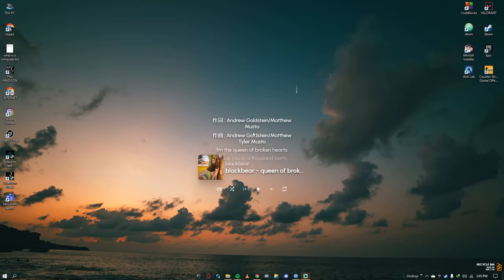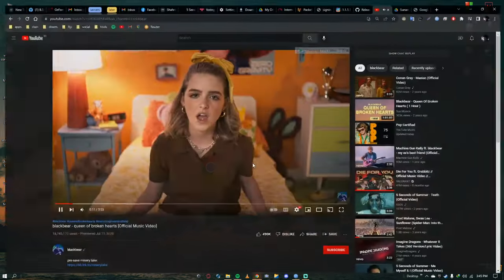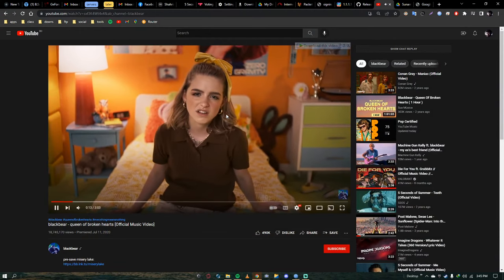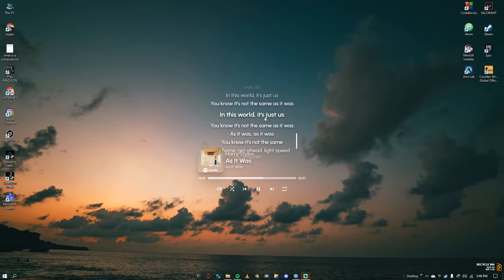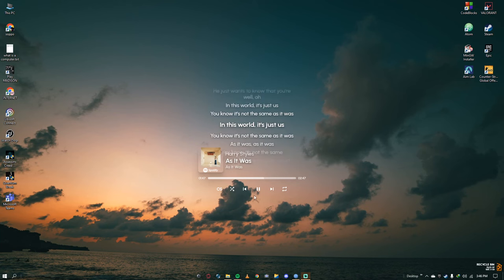Music player widget for your desktop | Sunamu widget | Personalize decent desktop view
I found a resource that does not require much CPU or ram usage. It looks beautiful and gives your desktop a simple clean view. Hope you'll like it.
Drive link in comment section.